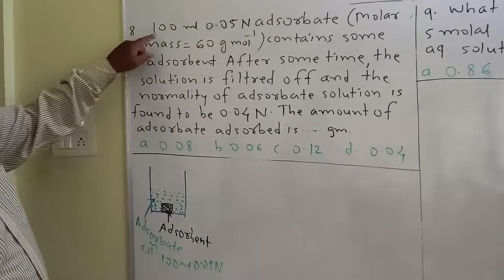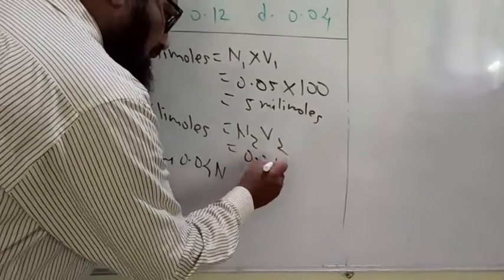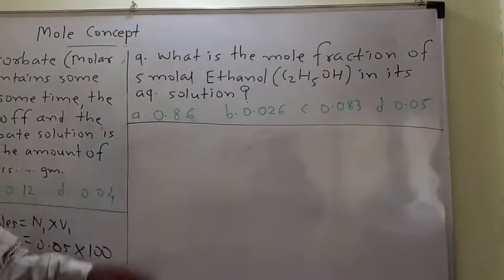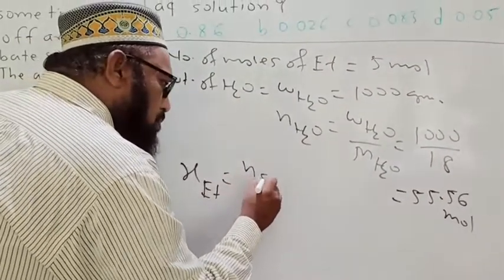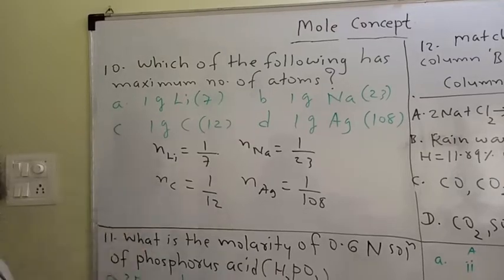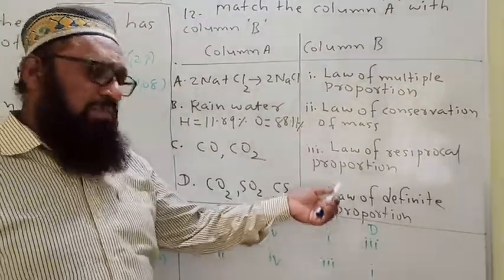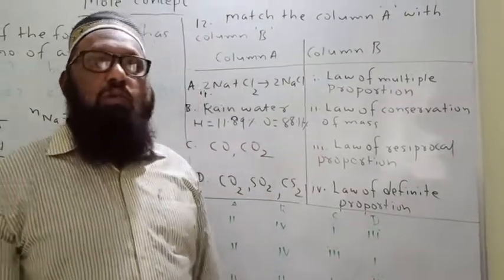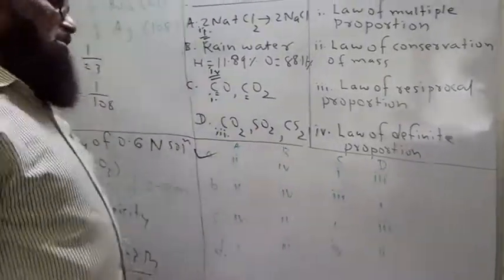SUPER 30 QUESTIONS MOLE CONCEPT PART-3 BY PROF. RIYAZ PATEL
Super 30 questions on Mole concept
session useful for  MHTCET, NEET, JEE

The session was conducted by
Mr. Riyaz Patel-M.Sc Organic Chemistry
carry the experience of 26 years in
Physical Chemistry
Inorganic Chemistry
Analytical Chemistry

for more detail video session contact
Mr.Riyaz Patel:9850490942